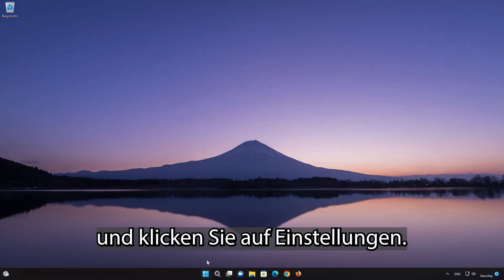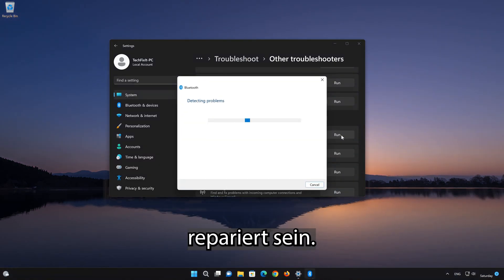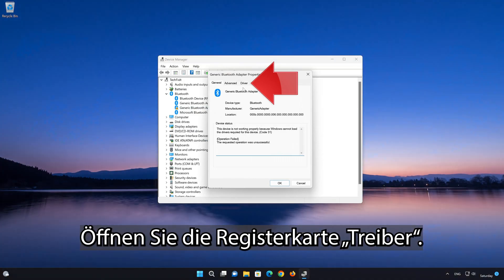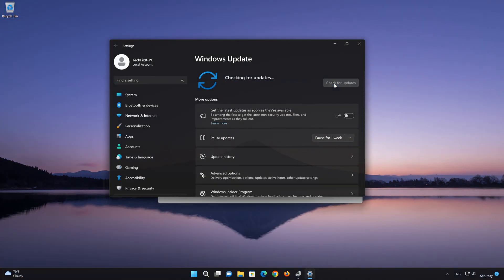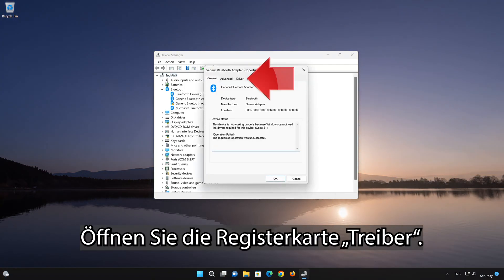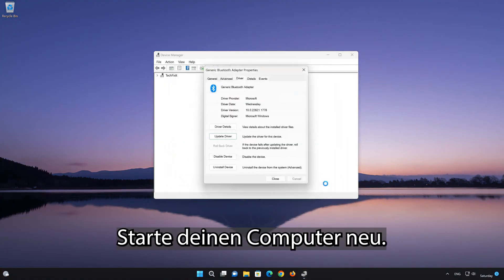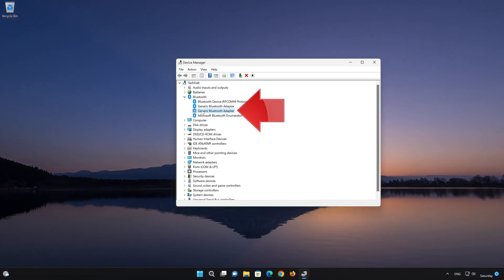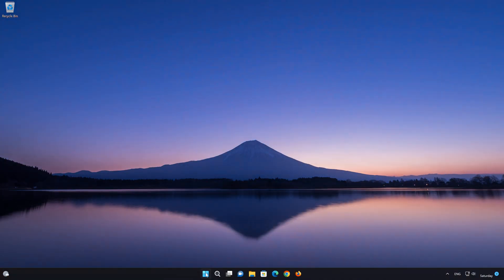So behebst du Bluetooth-Probleme unter Windows 11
Verschiedene Schwierigkeiten im Bereich von Software und Hardware können dazu führen, dass Ihr HP-Laptop mit Windows 11 Schwierigkeiten hat, eine WLAN-Verbindung herzustellen. Daher existieren spezifische Lösungsansätze, die den Zugang zum Internet über ein verkabeltes Netzwerk oder ein alternatives Gerät erfordern.

An dieser Stelle werden wir uns im Besonderen mit der Thematik auseinandersetzen, dass ein HP-Laptop mit Windows 11 keine Verbindung zum WLAN über einen drahtlosen Router herstellen kann.

In diesem Tutorial behandelte Probleme:
HP keine WLAN-Netzwerke gefunden
Acer kein WLAN-Adapter gefunden
Asus keine wlan verbindung
Acer laptop wifi kein internetzugang
Lenovo Laptop keine WLAN-Option
Huawei laptop wifi kein internet gesichert
Samsung wlan kein internetzugang
HP kein WLAN-Adapter gefunden Windows 11
HP WLAN verbunden, aber kein Internetzugang
HP Laptop keine WLAN-Verbindung
HP Laptop ohne WLAN-Treiber
HP Laptop keine WLAN-Netzwerke gefunden